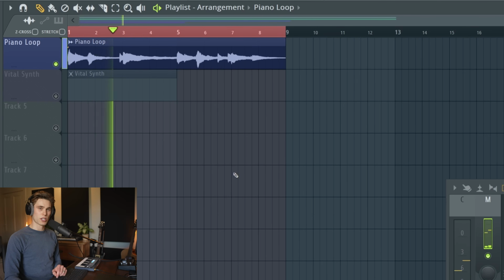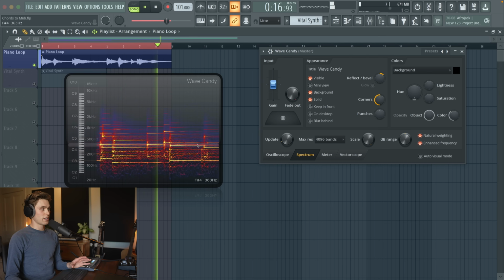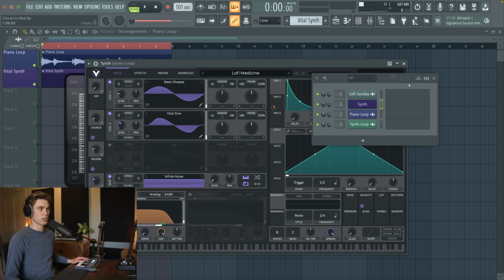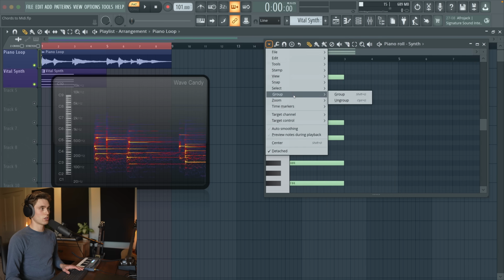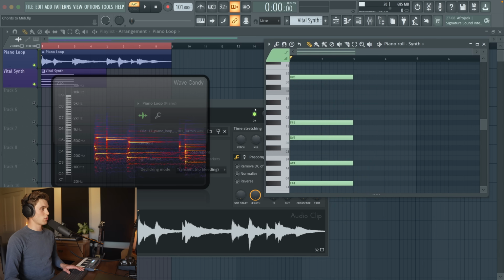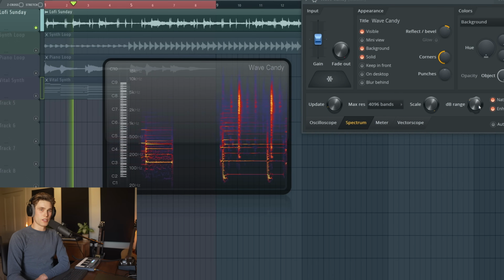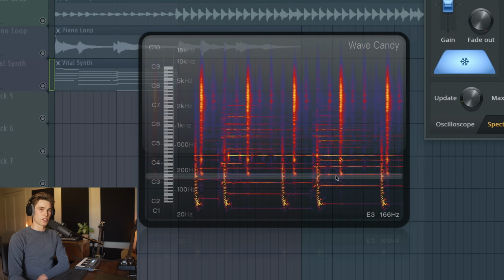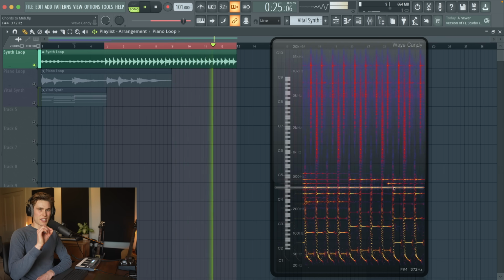Audio To Midi Chords - FL Studio Free and Simple Method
Quickly convert audio to midi chords in FL Studio using this free technique. You can find the chords of any sample or song. This is especially helpful when remixing where you might also want to find the melody or bassline and improvise from there.

Let me know if this was helpful and what you'd like to see more of in the future.

Michael

0:00 - Intro
0:25 - Audio To Midi Chords
3:22 - Piano roll tip
3:45 - Some helpful settings
4:58 - Puppy Update